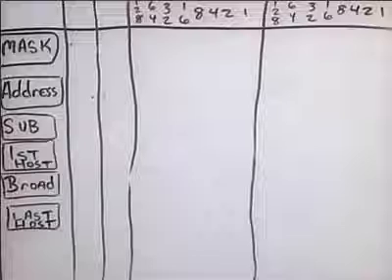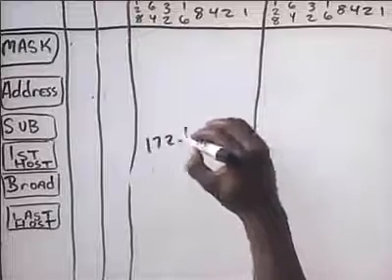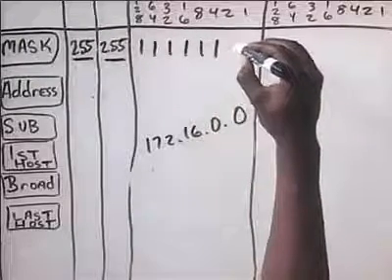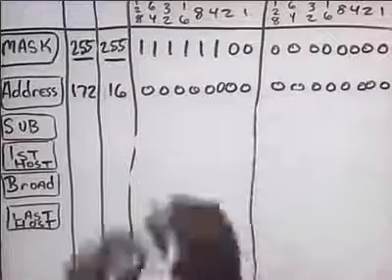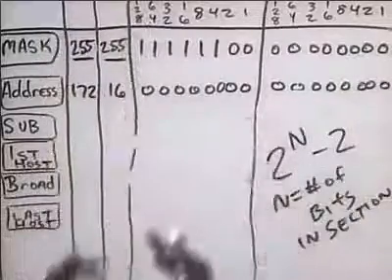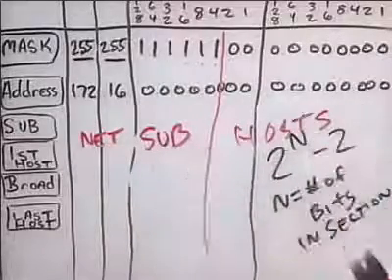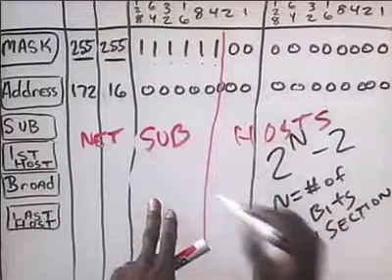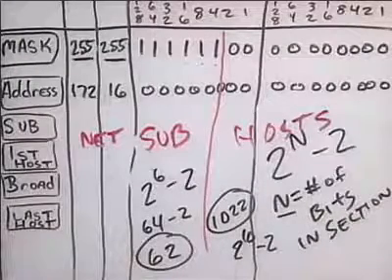CISCO CCNA 6 1 3 Managing TCP IP Subnetting Identifying Subnets and Hosts